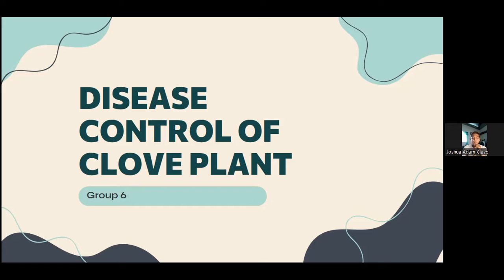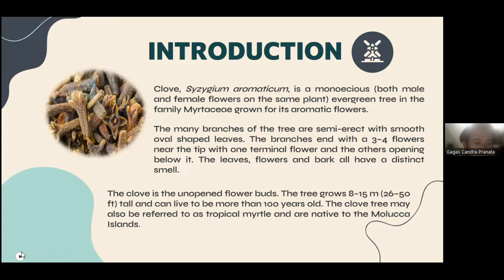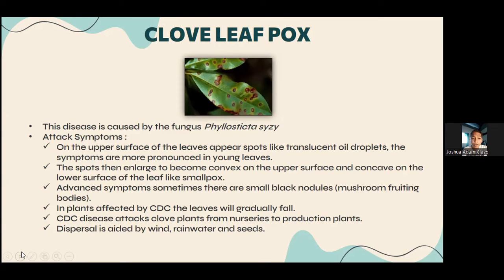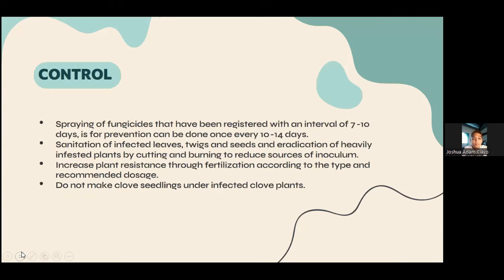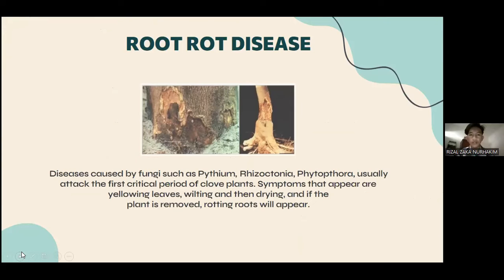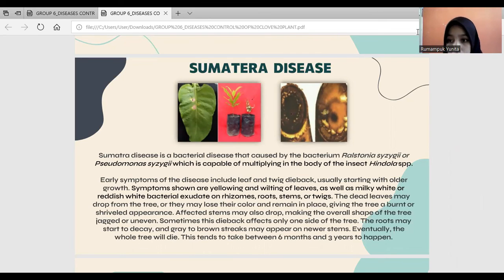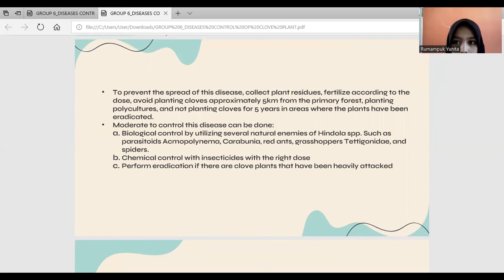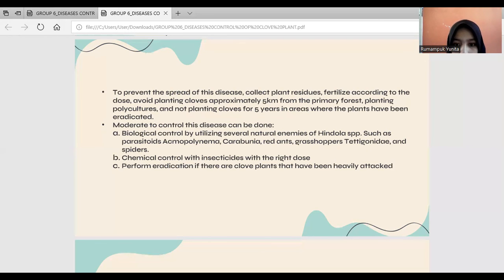Diseases Control Of Cloves Plant - Perennial Crop - Group 6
Sixth group members :
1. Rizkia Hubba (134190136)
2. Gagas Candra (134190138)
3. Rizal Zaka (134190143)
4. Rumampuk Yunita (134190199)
5. Joshua Adam (19-0510)